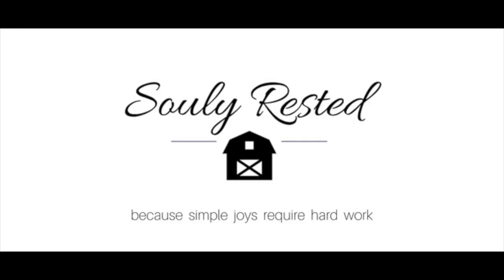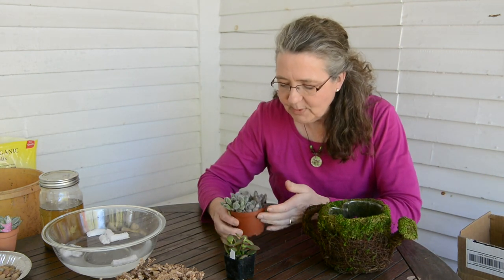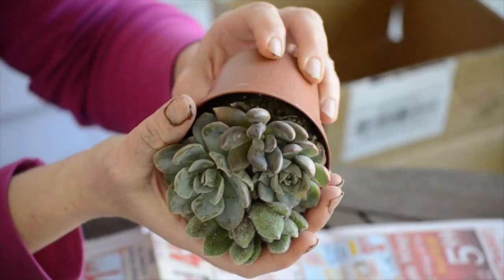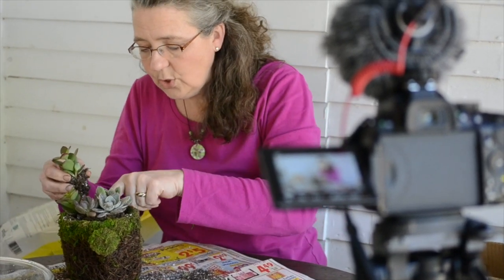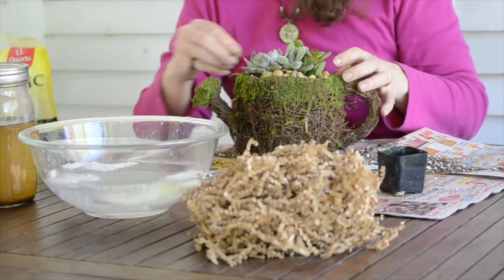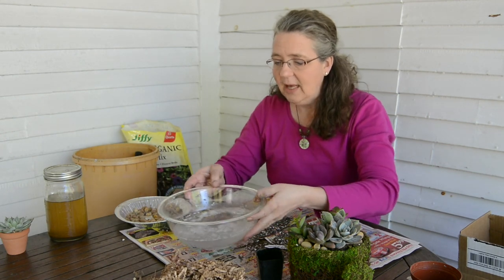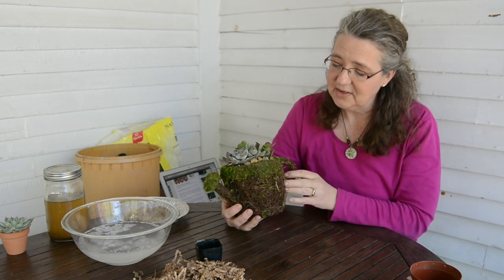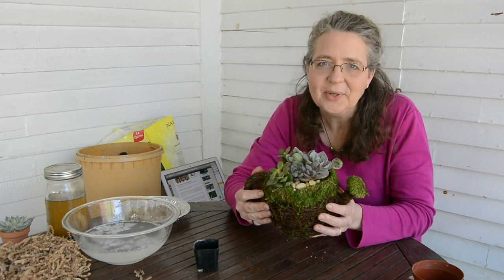How to plant succulents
And my open letter to my Mother In Law I wrote for Mother's Day

Read here if you'd like to support this starving author (ok, I'm joking... kinda...) and newbie homesteader

And, always, if you're shopping on Amazon and use this link to get there, it won't cost you a penny more (ever) but will support my writing and homesteading efforts (yeah, just a few pennies for every dollar... but it helps...)

Hope you enjoy these tips and tricks for planting succulents... Join me as I make this perfectly sweet Mother's Day gift for my mother in law, and you'll find out exactly how to order, plant, and care for succulents too. They're such a hardy, beautiful plant to grow! (And my MIL loved her gift. :-) )